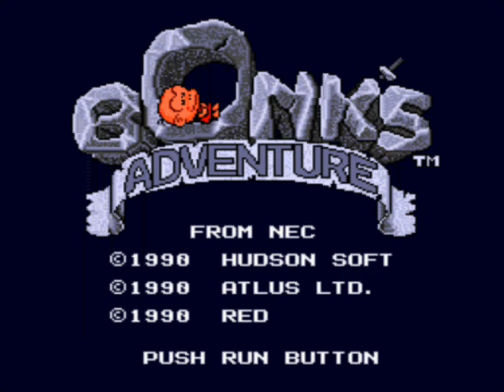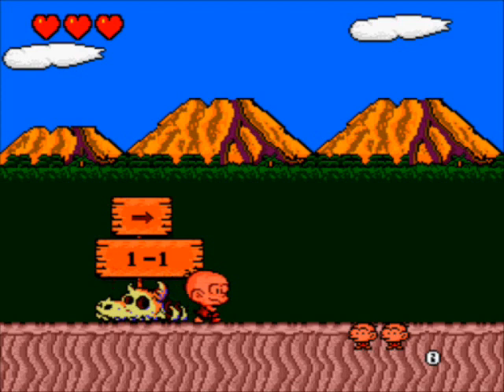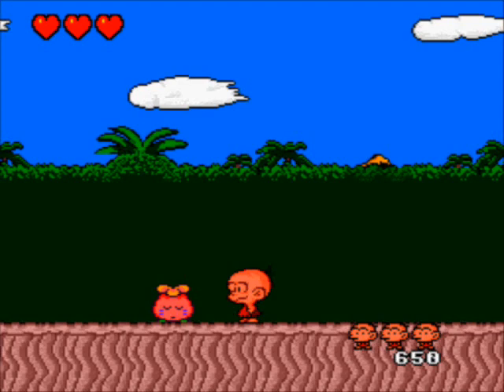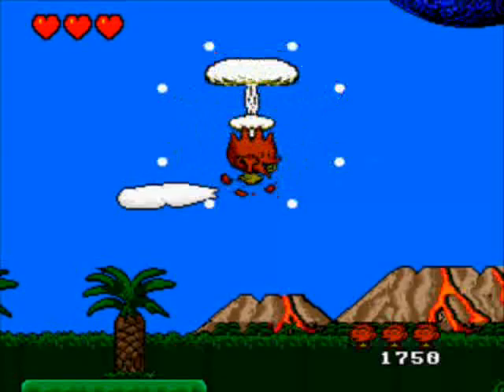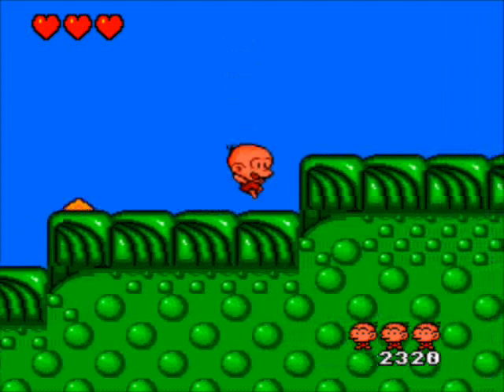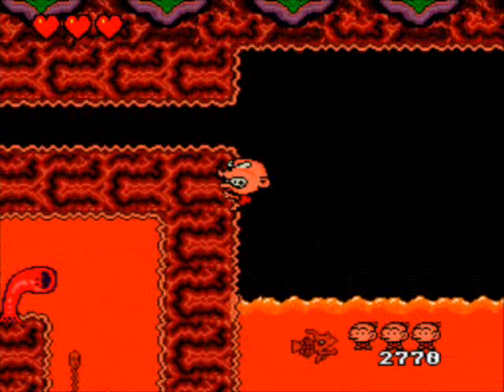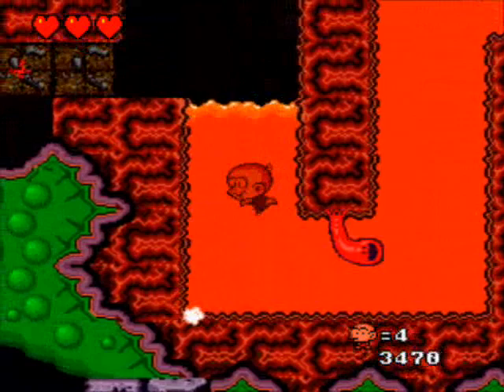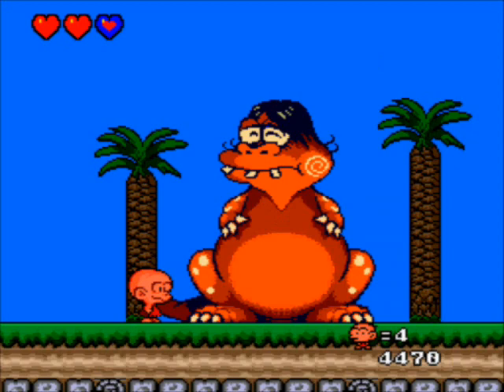Let's Play Bonk's Adventure [1] round 1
Let's help a big-headed caveman beat stuff up... with his head! One of my favorite Turbografx games.

Audio volume's off in this one, it should be fixed come next video.